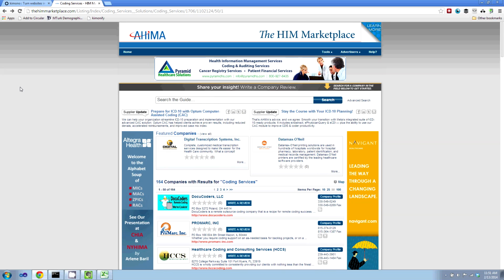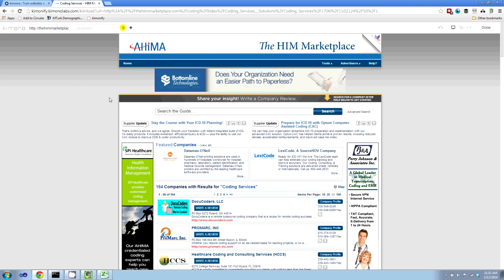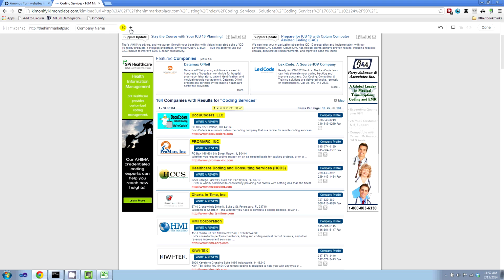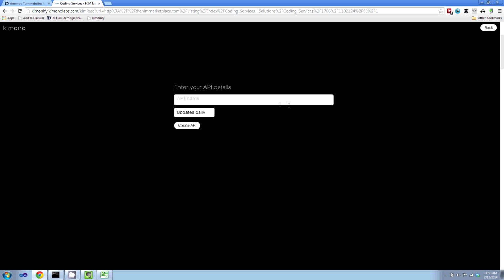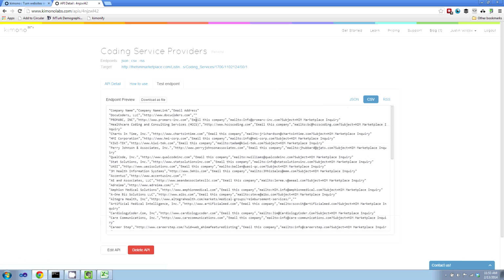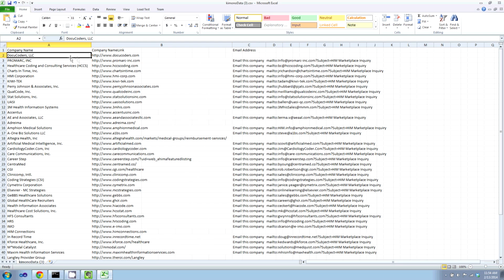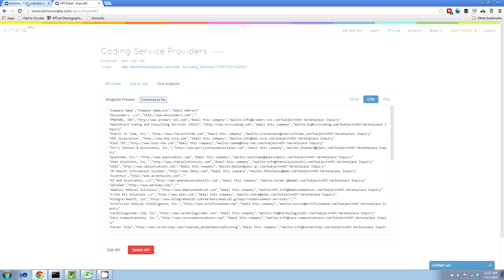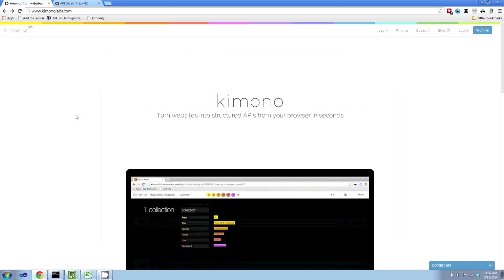Using Kimono to Gather Email Addresses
How to use KimonoLabs.com to extract email addresses from a web page.